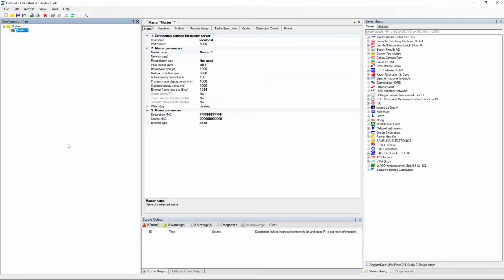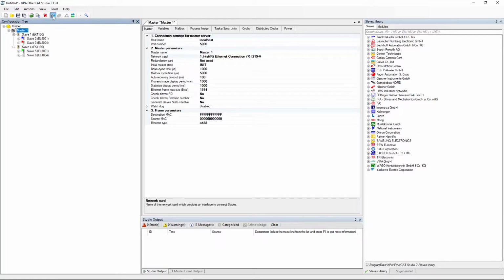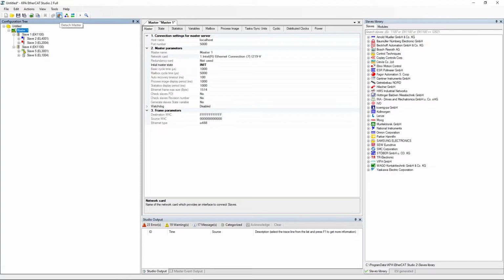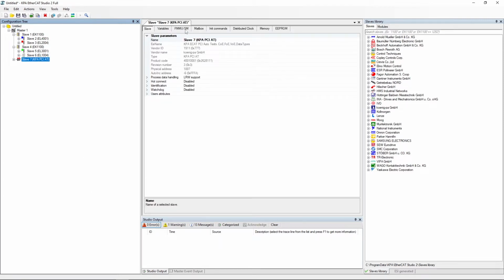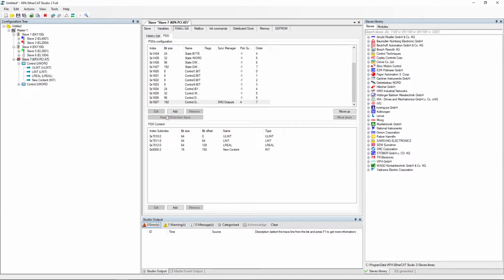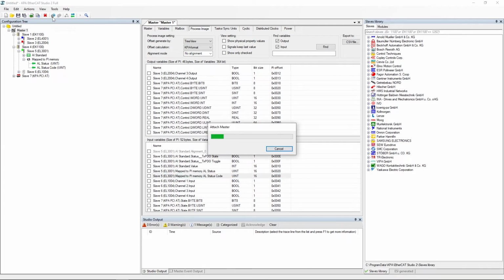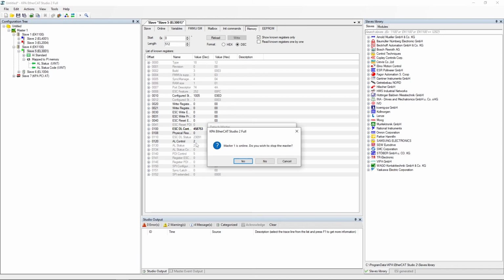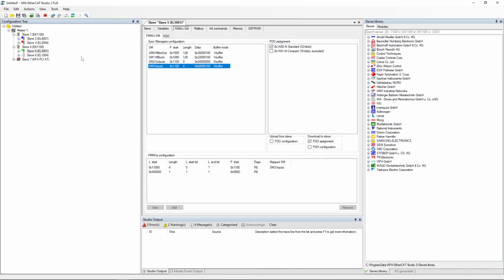KPA EtherCAT Studio 2.10: Object Dictionary, Commands, Assign PDO configuration, Memory, Watchdog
In this video you will see how to:
00:15 Мanage Slave’s Object Dictionary, Init & Startup commands
03:24 Assign PDO configuration
05:05 Manage Slaves memory
06:50 Enable Slaves’ Watchdog